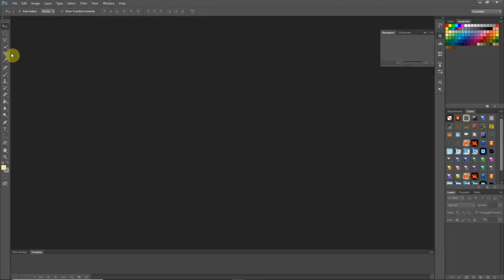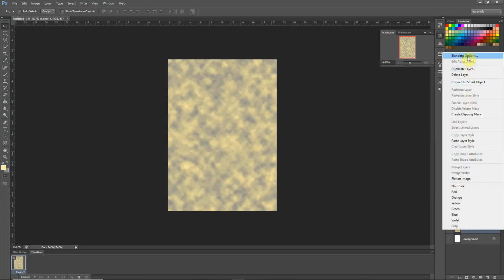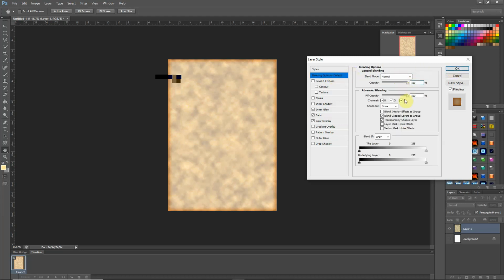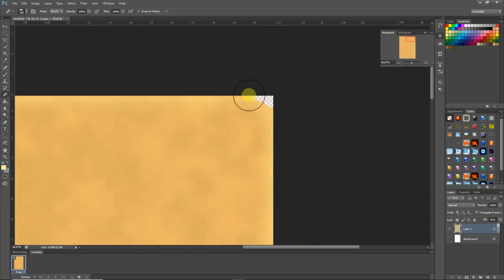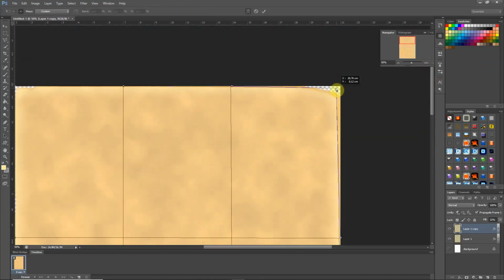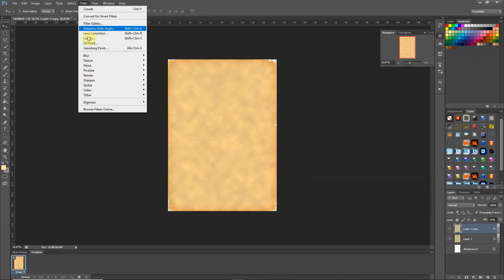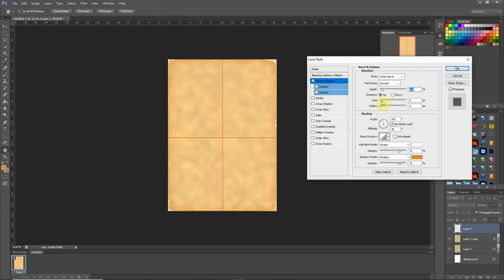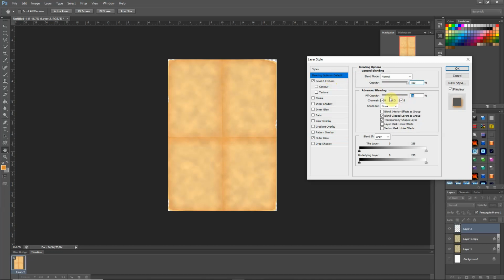How to make an old paper effect from zero in Photoshop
A tutorial from scratch on how to create an old paper effect with Photoshop.